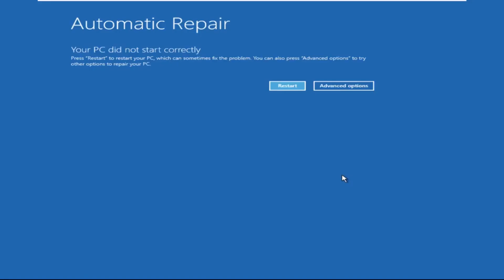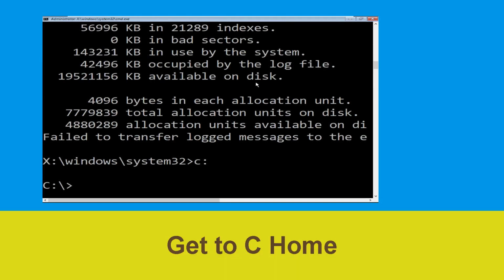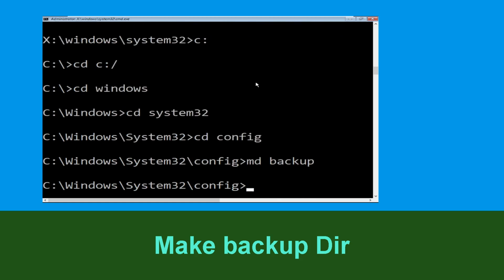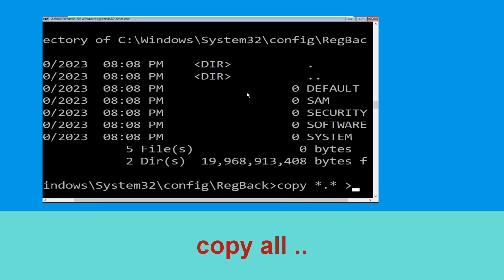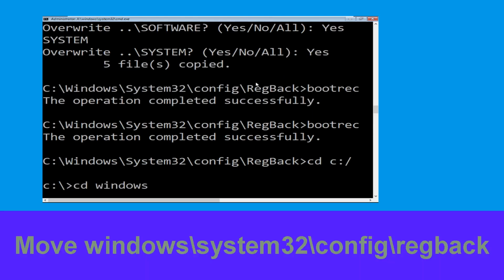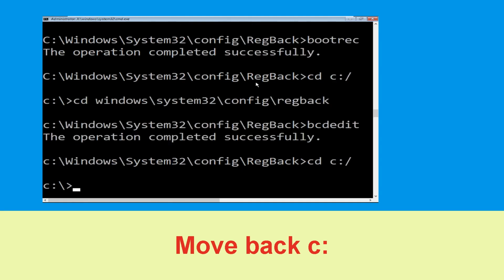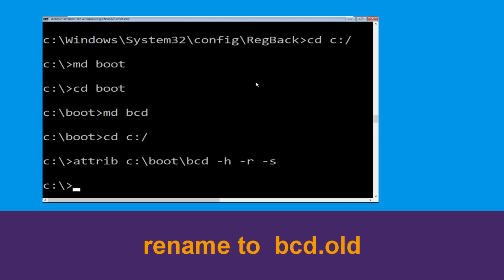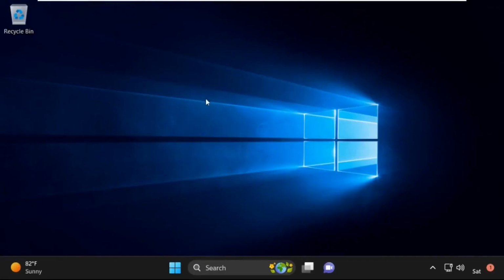PC DIAGNOSIS AND REPAIR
• IRQL_NOT_LESS_OR_EQUAL Error
• BAD_POOL_CALLER Error